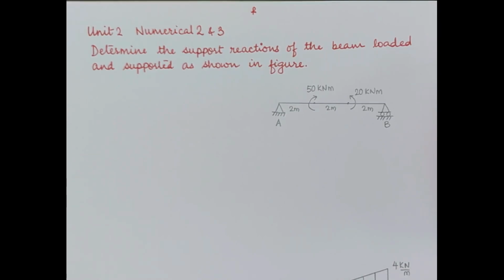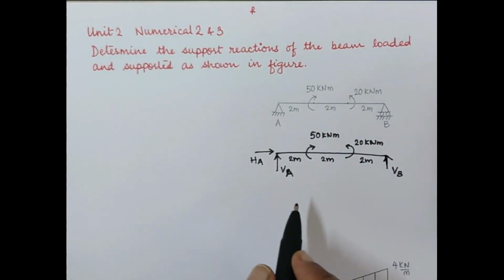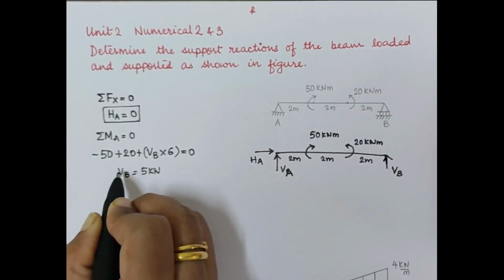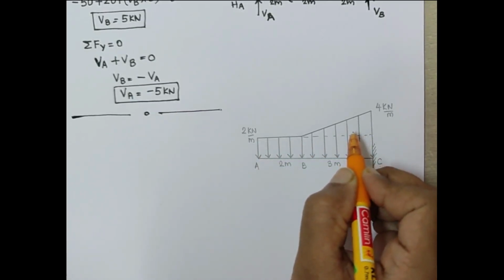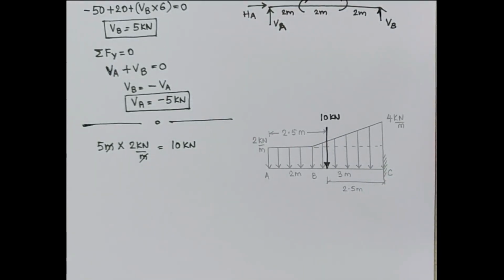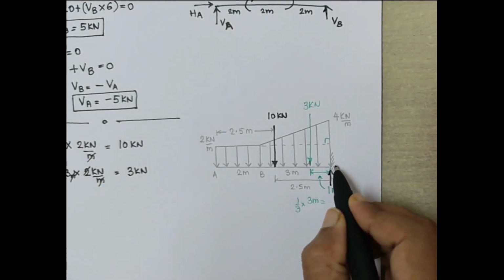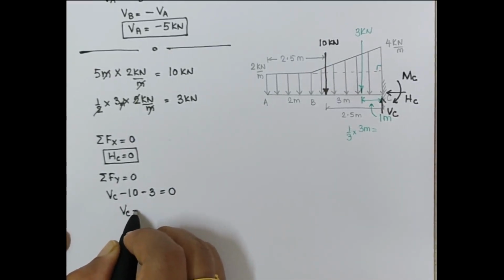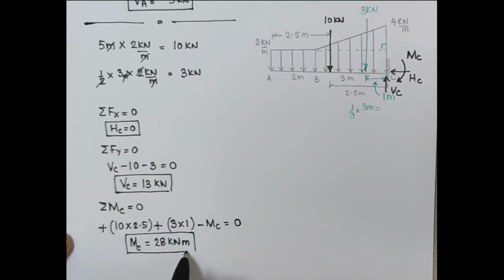UNIT 2 LECT 3 BEAMS OR EQUILIBRIUM OF GENERAL FORCE SYSTEM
In this video, two simple beams with different support and loading conditions  are explained and solved